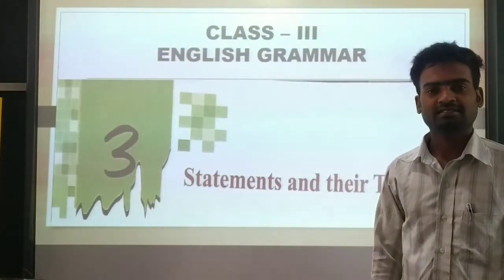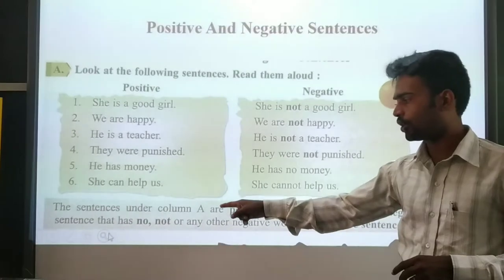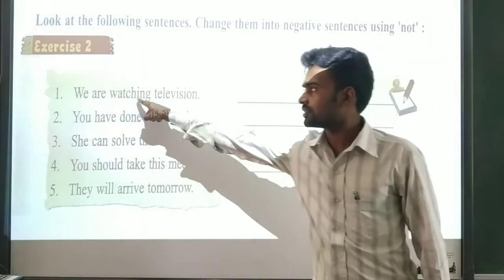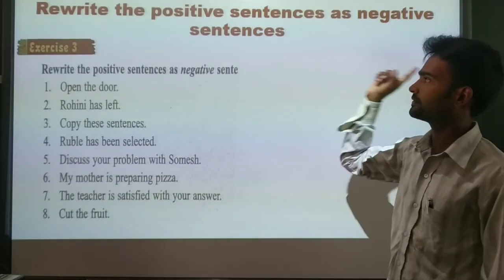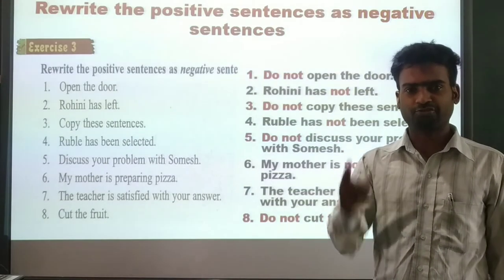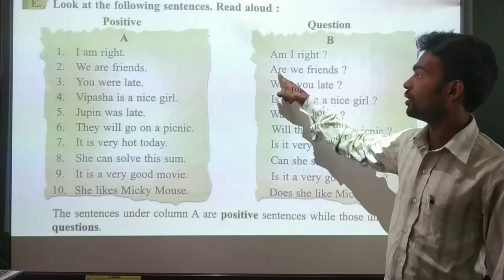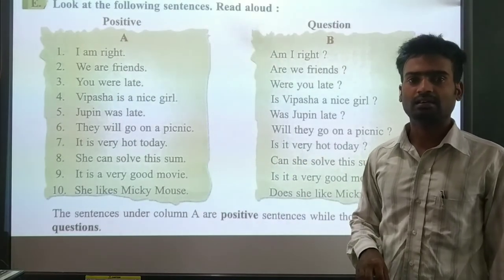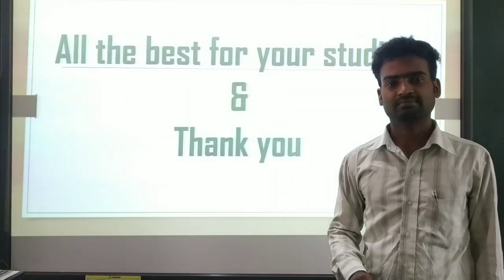Statements and their types (Revision)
Class III, lesson 3 revision class. Preparing children for the online exam.